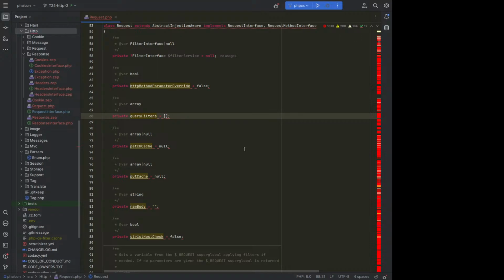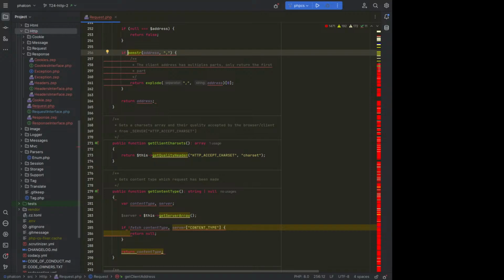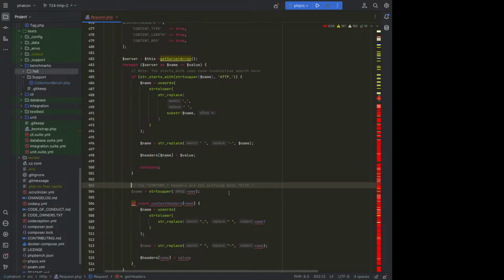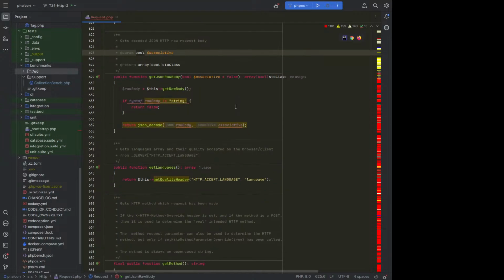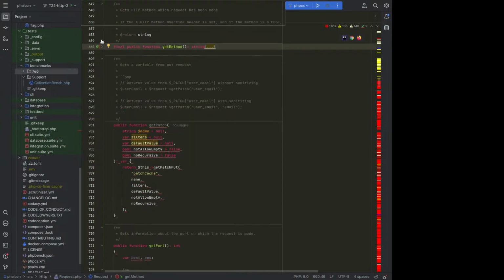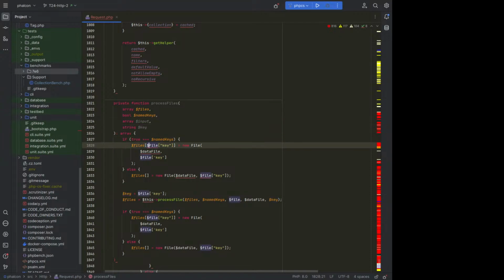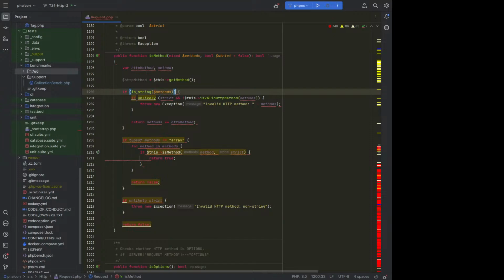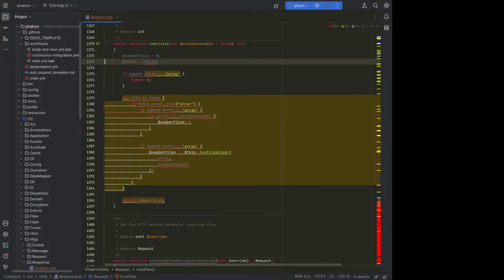Code with Me - Phalcon\Http